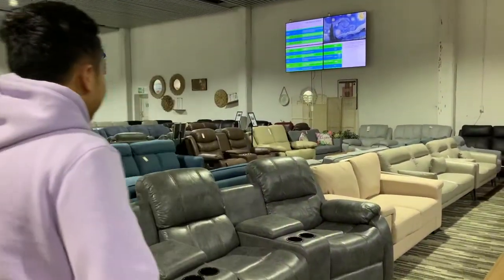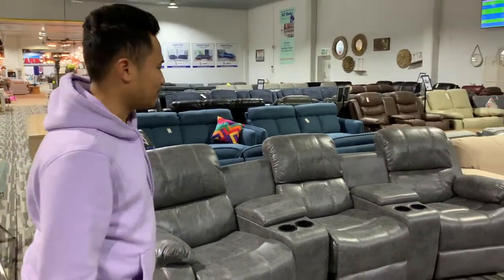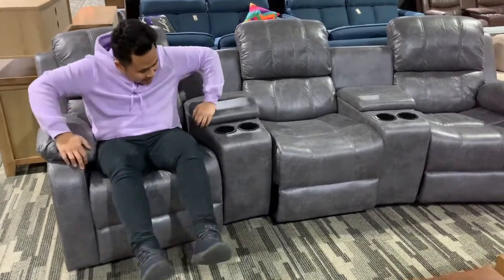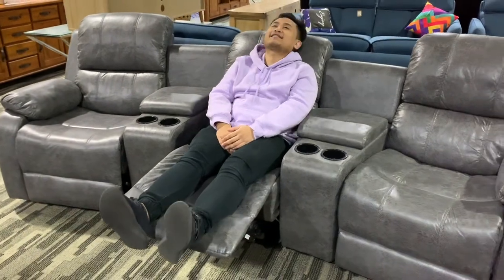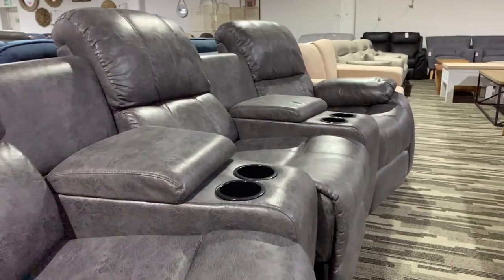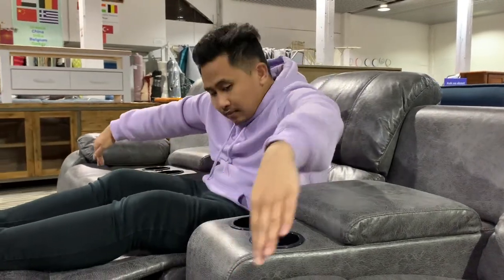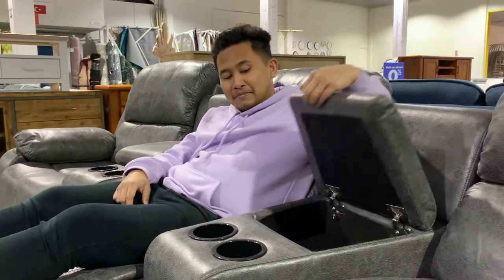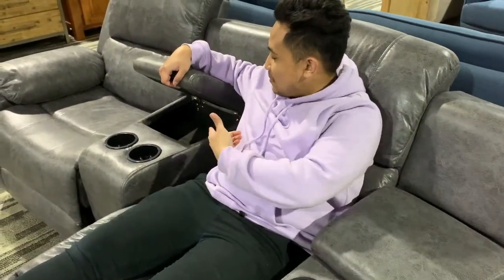Easton Home Theatre Sofa at ifurniture.co.nz with Bram & Bella (New Zealand)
This home theatre seat shown as a row of 3 curved seats offers high-performance comfort along with incredible style and a host of standard and optional accessories. This home theatre collection is going to amaze with its rich features and superb comfort. Blending function with comfort is not always easy but this collection delivers in every aspect.

It is extremely durable, easy to clean, and excellent for families with pets and children. The interior seat padding is made with high resiliency 1.8 density foam that is designed to maintain its form even after years of regular usage. The padding runs throughout the entire seat – from the top of the headrest down the seatback to the very end of the footrest.

Features
Row Style: Curved
Manual Recliners
2 Storage space with 4cup holders

Product Care: Wipe clean with a dry cloth

Measurements:cm
LHF/RHF   76×98×101
Middle    58×98×101
Console×2 46×92×82
Overall: 302L 98/92D 101/82H(Back)

* Simple Assembly Required